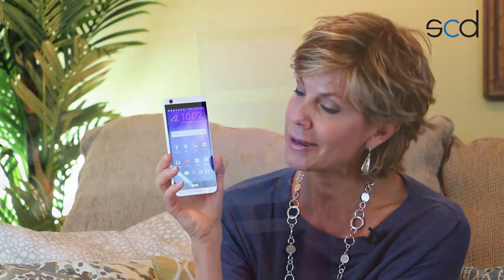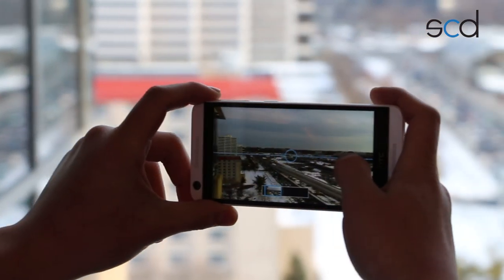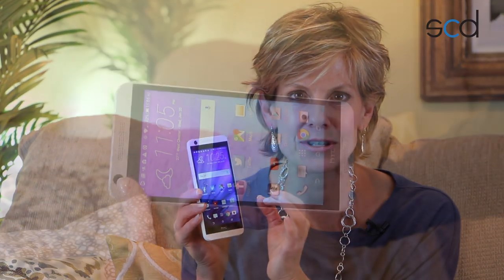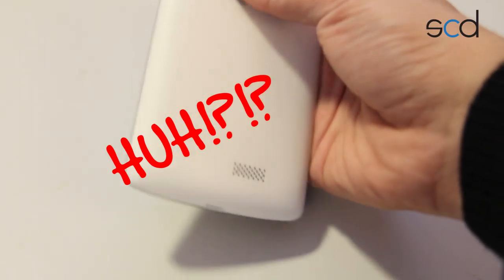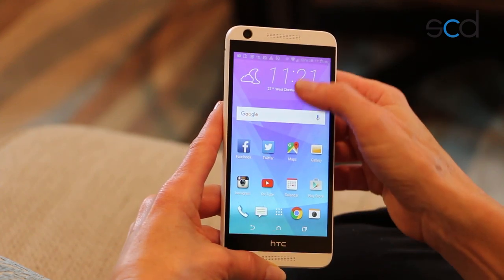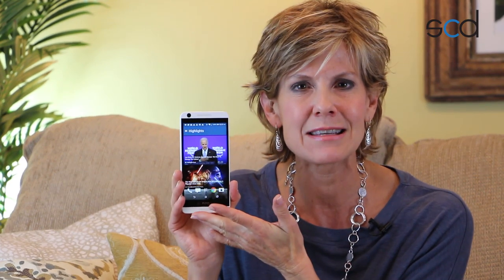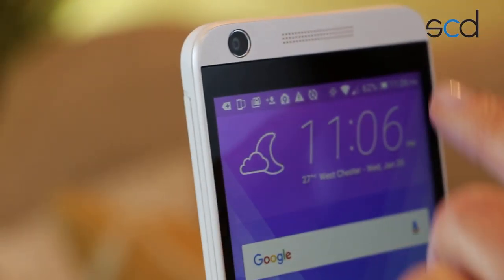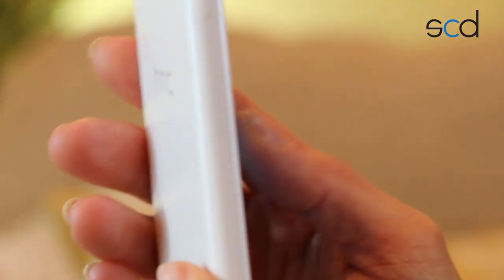HTC Desire 626s Feature Review - Virgin Mobile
The Desire 626s is one of the latest devices from HTC's Desire lineup.  Features a 5" screen, 8MP camera, and much more.